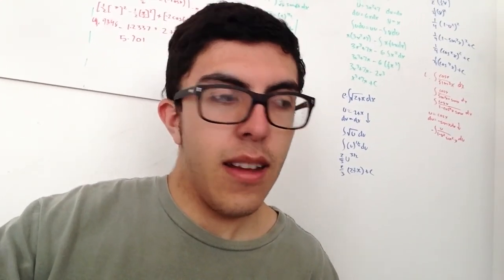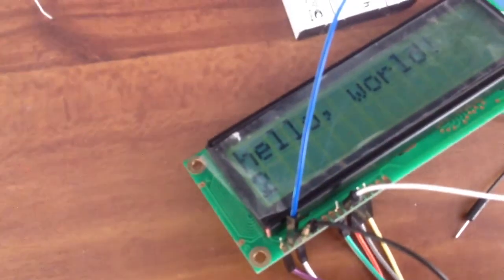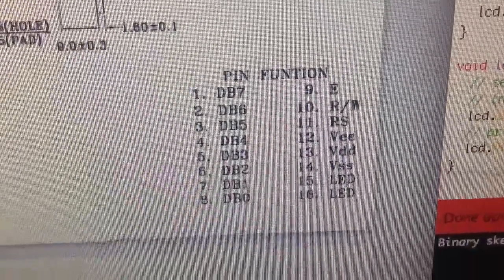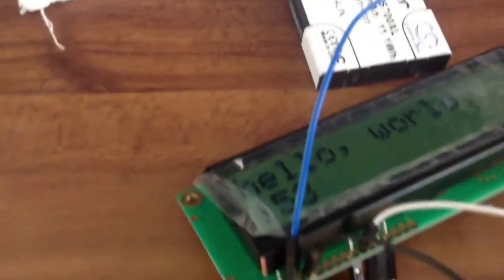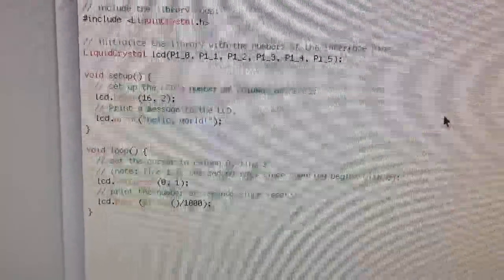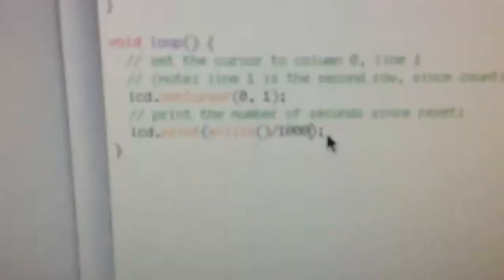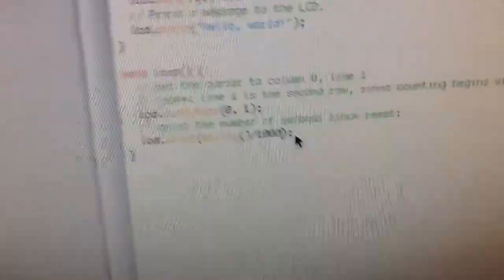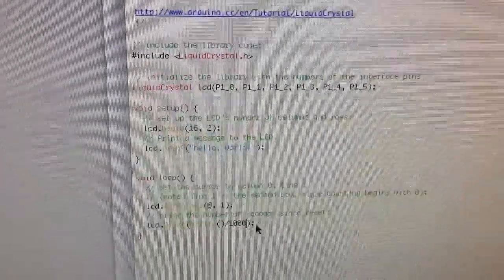MSP430 LCD 16x2 Energia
Sorry i recorded this with my ipad.
Running an 16x2 lcd with msp430 using Energia and modified public code.
Went over what i had to do to get it running and looking over the code.